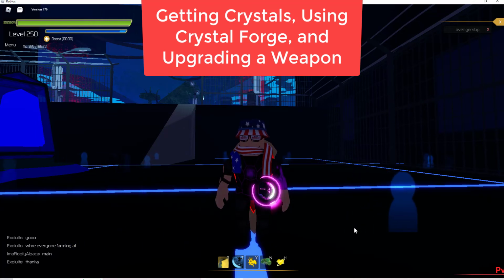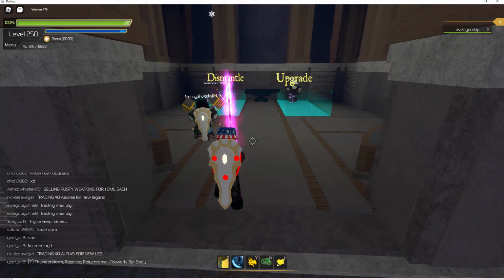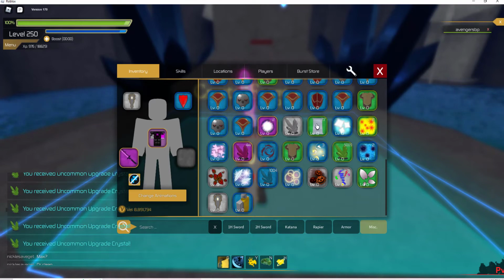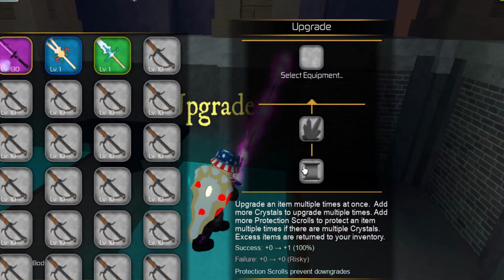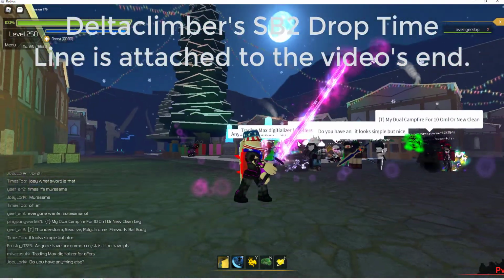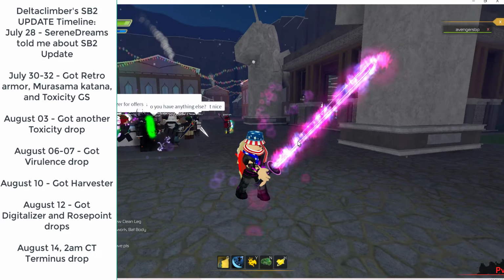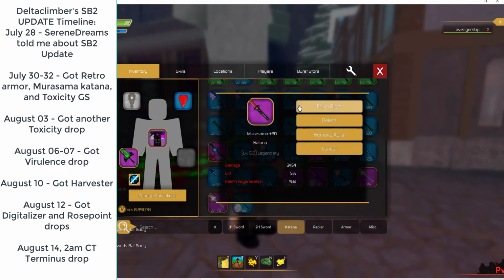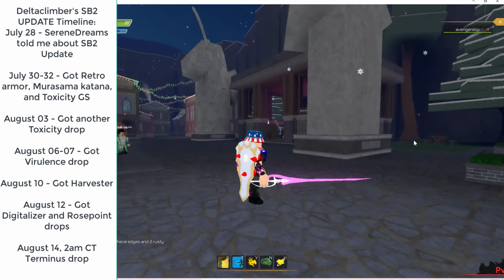SwordBurst2 How to Upgrade Crystals and How to Upgrade Weapons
During these past couple of weeks, Deltaclimber has noticed several players who do not know about the Crystal Forge at Helmfirth or how the weapon upgrade system works. This video is to help them be successful in upgrading their hard to come by weapons.

Also, if you ever wondered what a certain level 130 weapon looks like, he shows that. Lastly, when did Deltaclimber get his new legendary drops? A time line is provided to show when and to encourage you that, "If I can do it, anybody can!" Hope this helps and encourages. Enjoy.